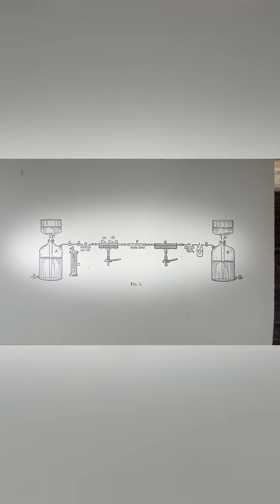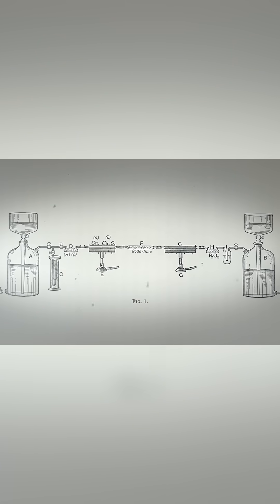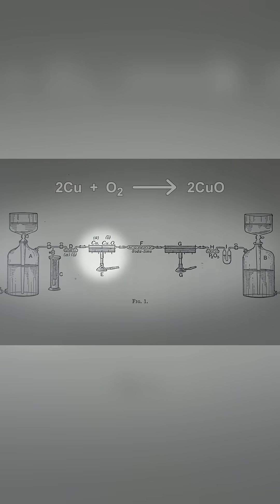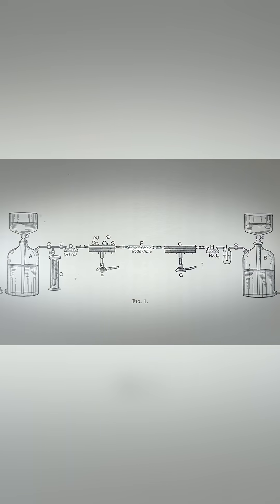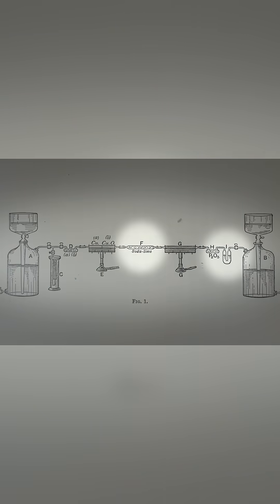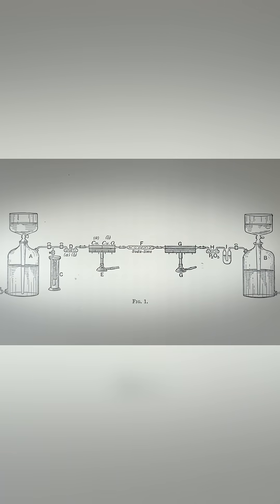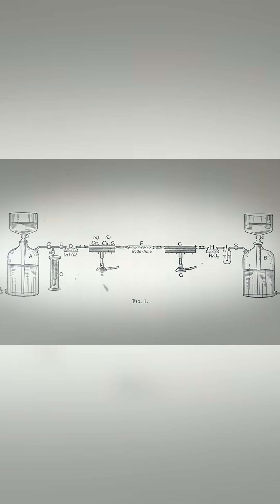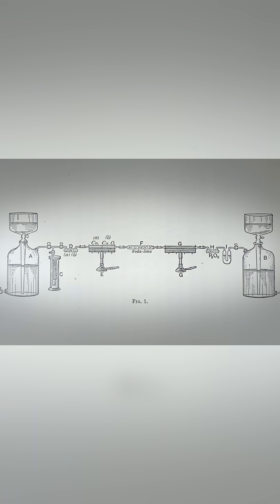How the FIRST noble gas was discovered (1894)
This is how Sir William Ramsay isolated and discovered the first ever noble gas - argon. He would eventually go on to discover the rest of the noble gases (helium, neon, krypton, and xenon), which led him to win the Nobel Prize in Chemistry in 1903. He also helped to discover the radioactive noble gas - radon.